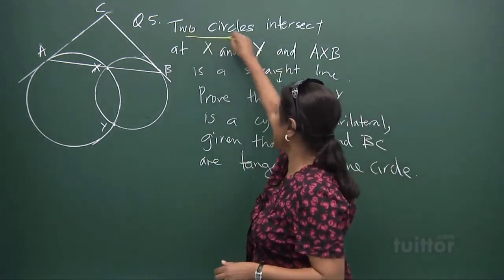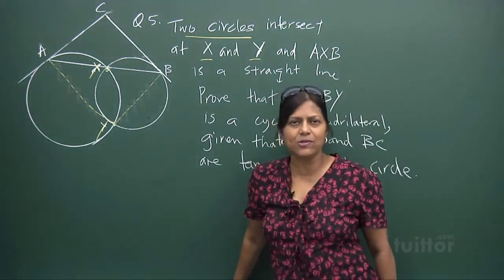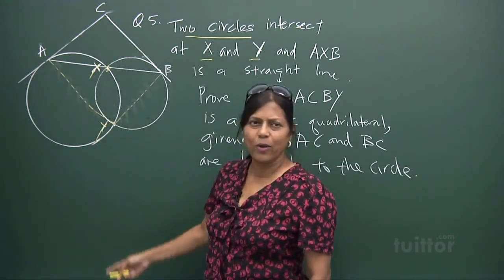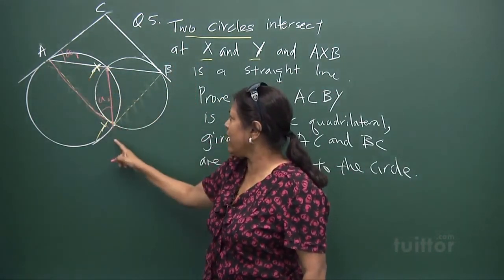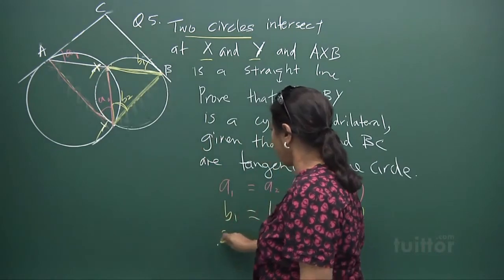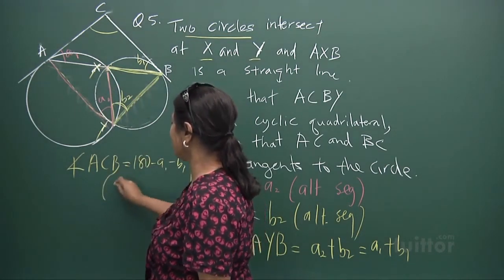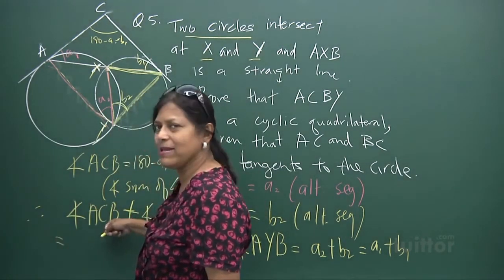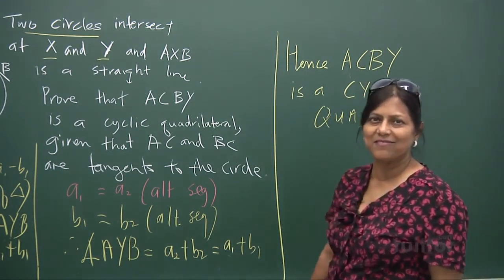Circle Property Part III Delivered by Mrs.Kumar MUST WATCH!!!!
Mrs Kumar here is delivering on a powerful lesson about circle property.  A circle is the locus of all points equidistant from a central point. Definitions Related to Circles. arc: a curved line that is part of the circumference of a circle. chord: a line segment within a circle that touches 2 points on the circle. circumference: the distance around the circle.
Watch it for further Understanding.

follow us on face book Clear Minds Education Centre Pte Ltd